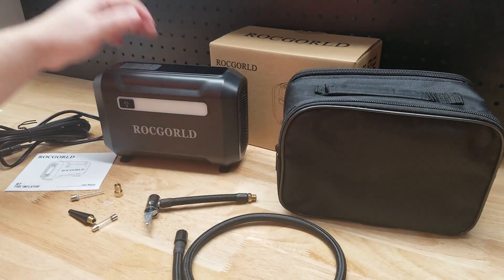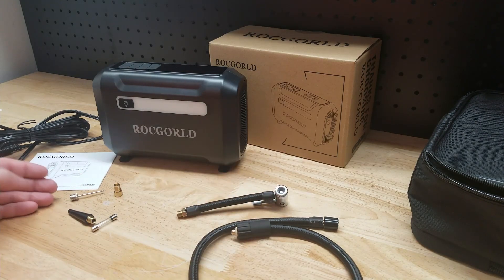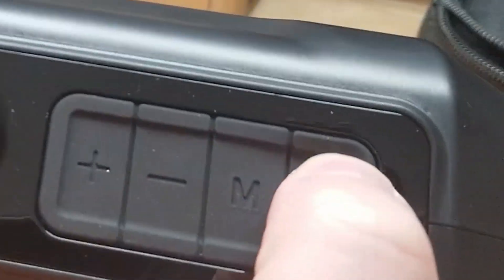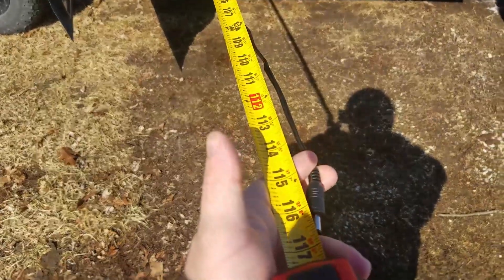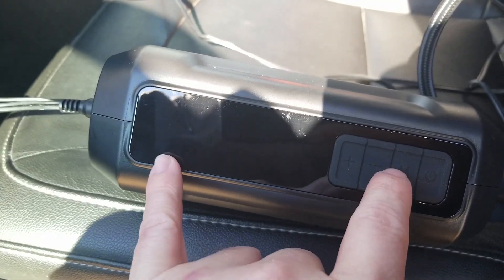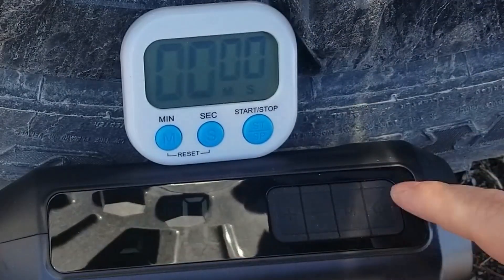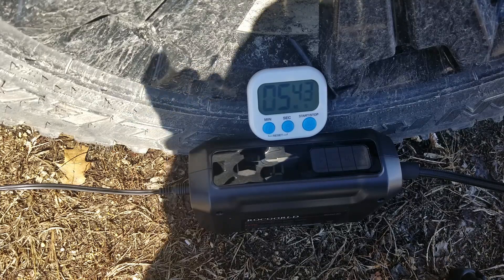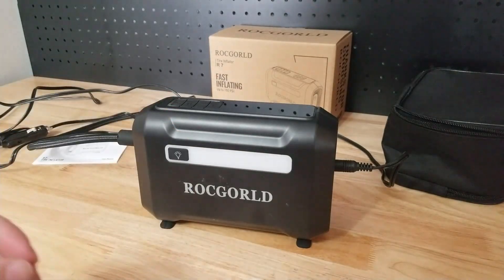Speed Testing This ROCGORLD 12V Tire Inflator! [40% Off, Limited Time]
If you are interested in this ROCGORLD Tire Inflator for a limited time I have a promo code and coupon that will save you 40% on Amazon

PJ
2205 S Perryville Rd. STE 138